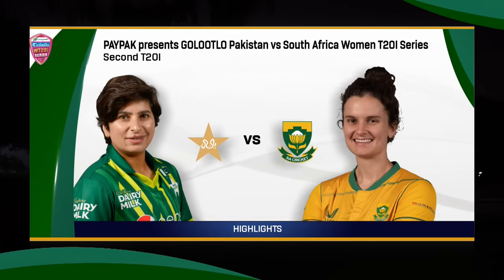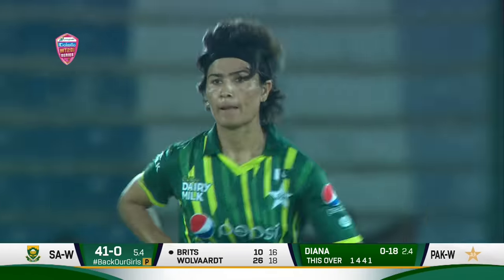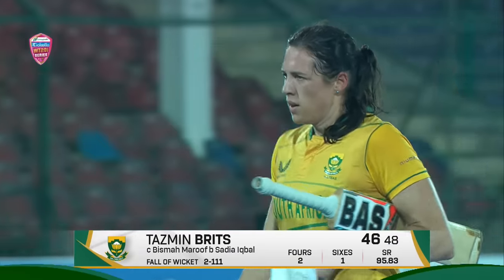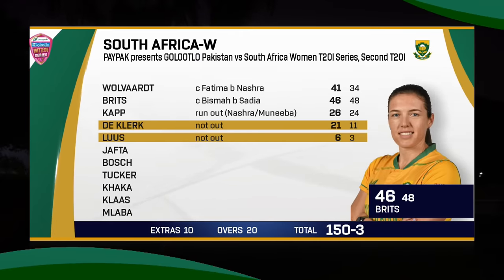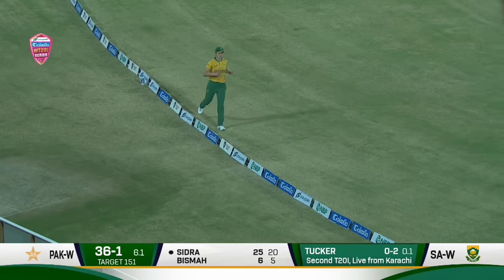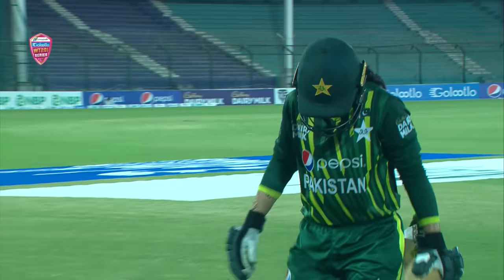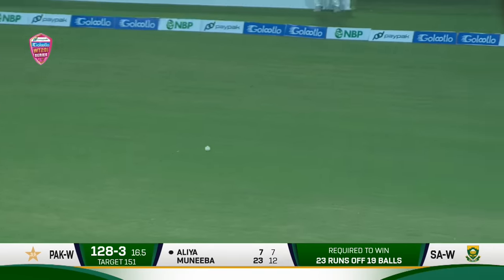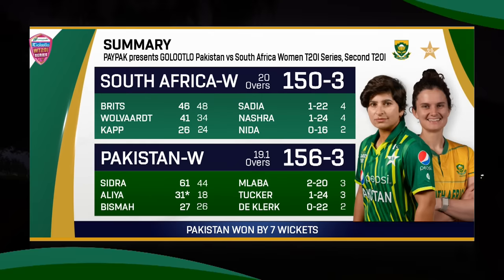Full Highlights | Pakistan Women vs South Africa Women | 2nd T20I 2023 | PCB | M3D1L